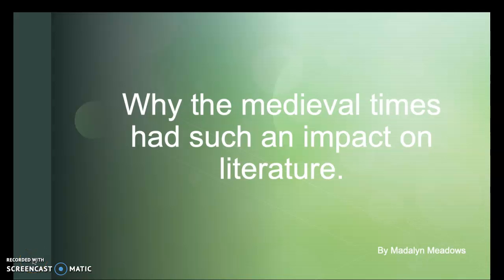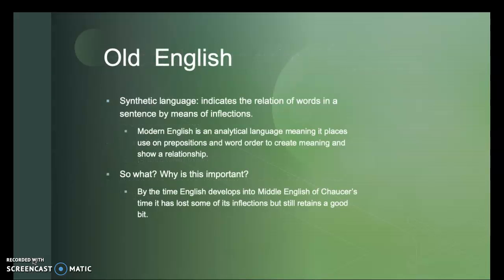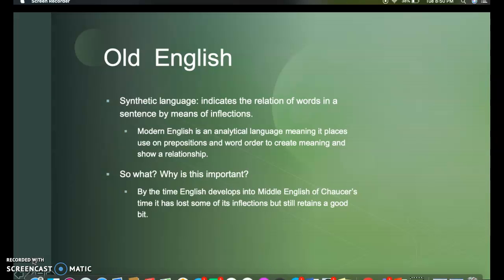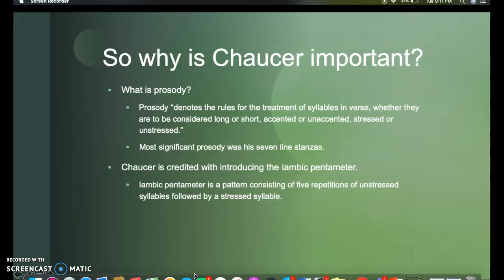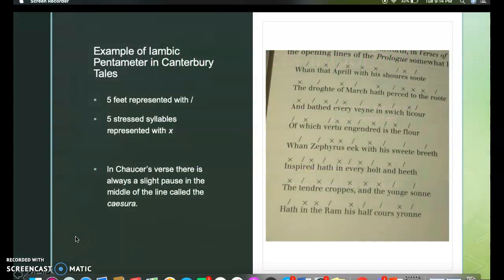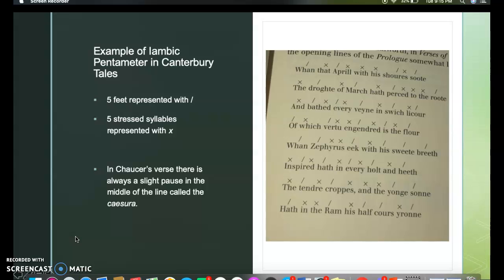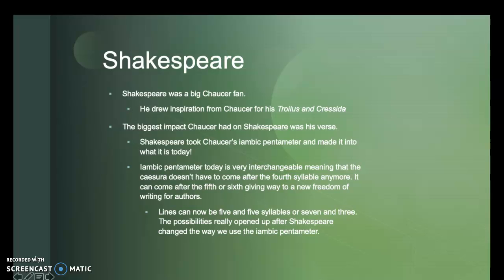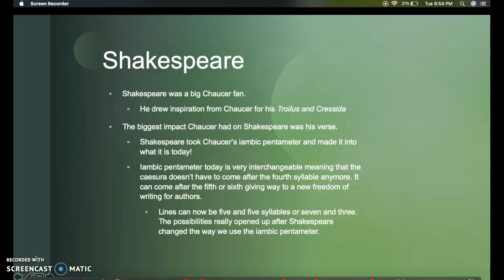Medieval Literature Impact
History of the English Language with Dr Reed